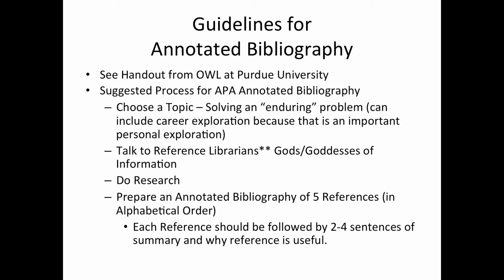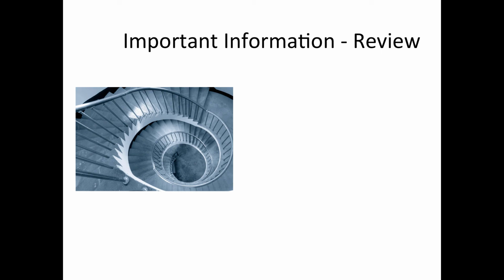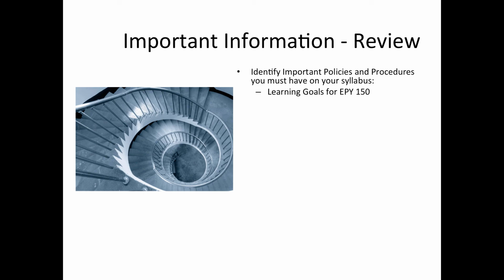Part Three Training Overview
Overview of Modules 9-11 (Part III) Teacher Training

Table of Contents:

00:24 - Outline for EPY 150
00:48 - GOALS for Part Three: Weeks 11 – 16
02:34 - FOCUS: Communication – Talking to Instructors
04:59 - Suicide -- Preventing it
08:42 - Guidelines for Annotated Bibliography
11:54 - Richard Bolles – What Color is Your Parachute?
12:45 - Final Assignments – Part Three
14:39 - Discussing Classroom Climate
15:15 - Important Information - Review